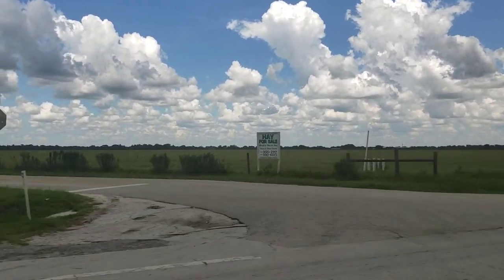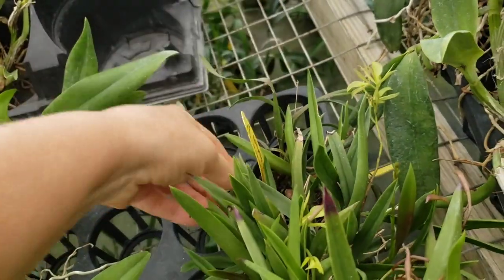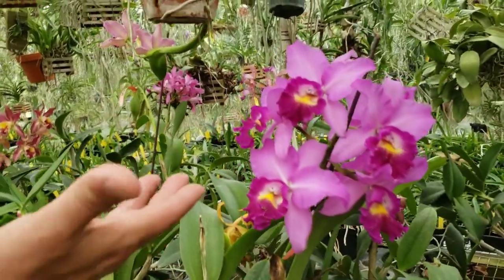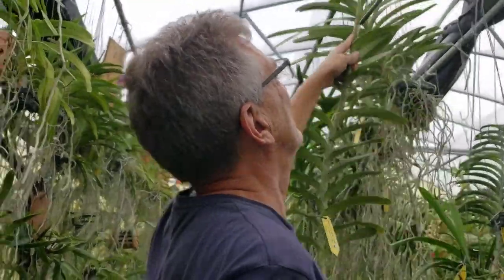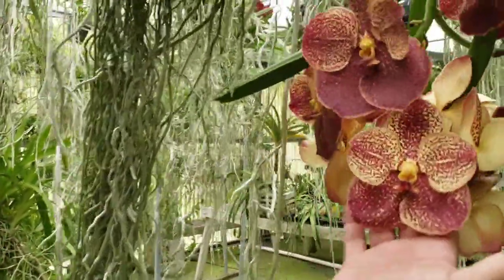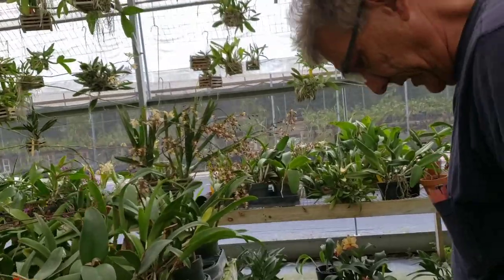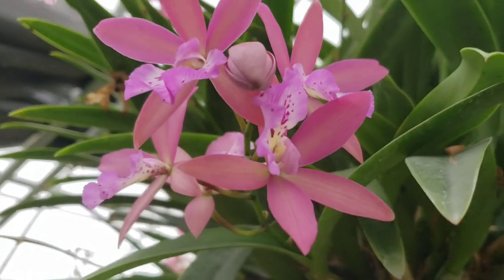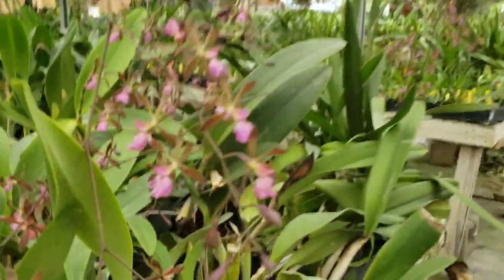FLORIDA SUNCOAST ORCHIDS VISIT. WHAT A TREAT FOR THE ORCHID FAN!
Take a look at this orchid variety, quality and abundance! Join me!!!
You can find them on Ebay. If you are interested in purchasing.
Here is one of the listing for you to find them